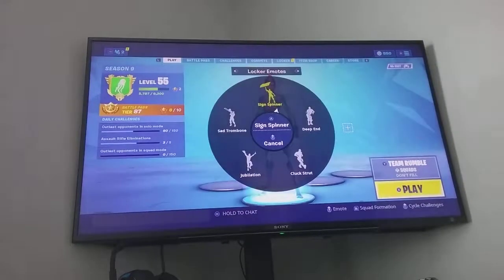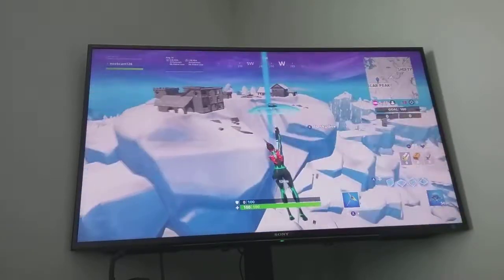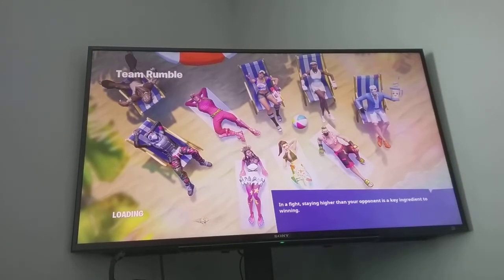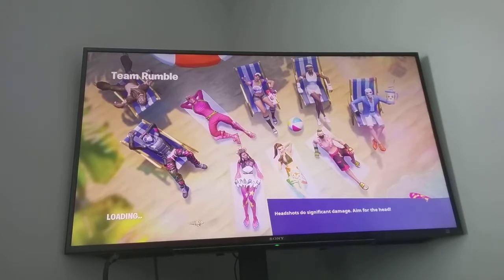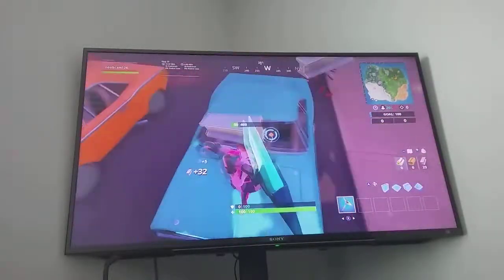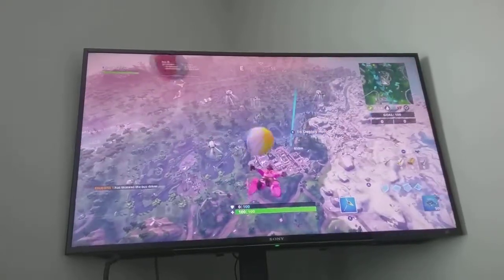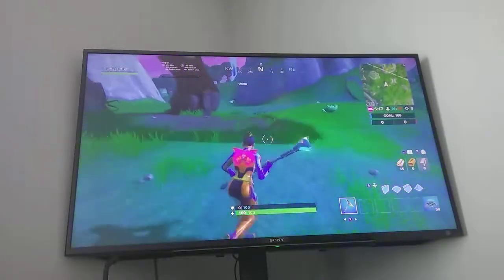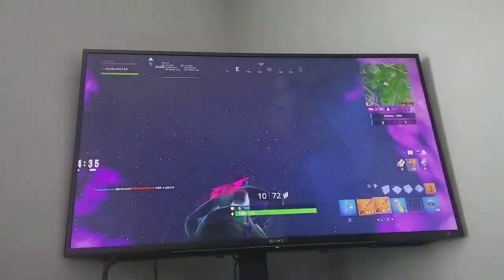all singularity colors in Fortnite